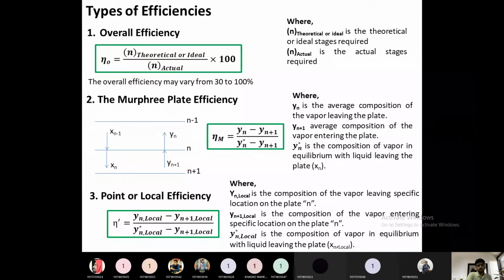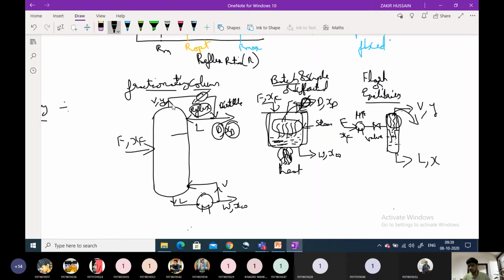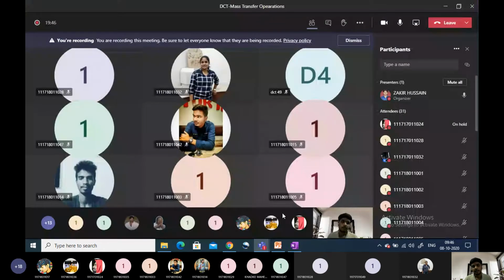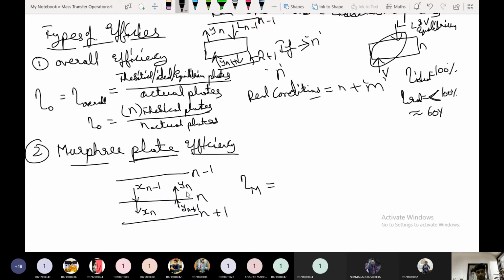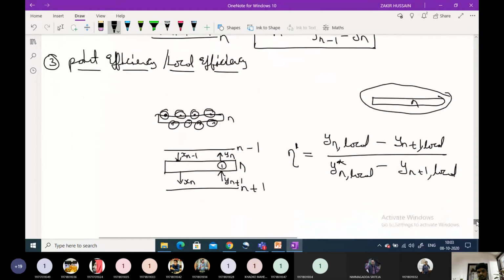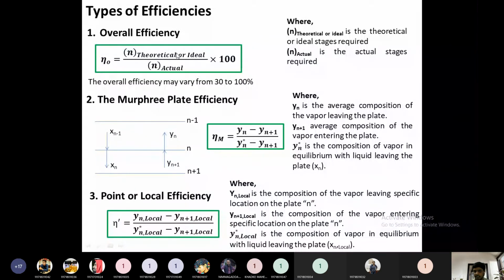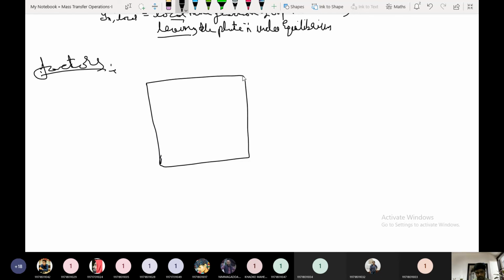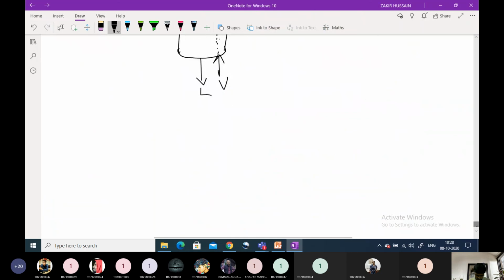3.7) Mass Transfer Operations-I: Overall Efficiency, Murphree Plate Efficiency & Point Efficiency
Unit-3: Analysis of Fractionating Column:- Types of Efficiencies in Distillation Column-Overall Efficiency, Murphree Plate Efficiency & Point Efficiency